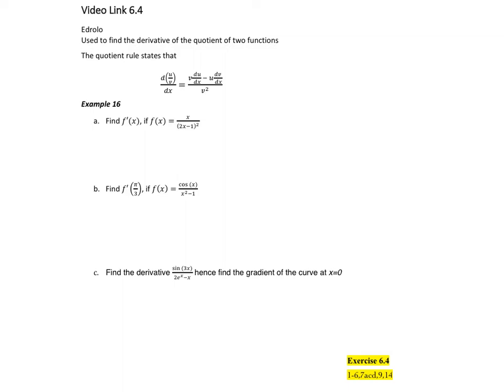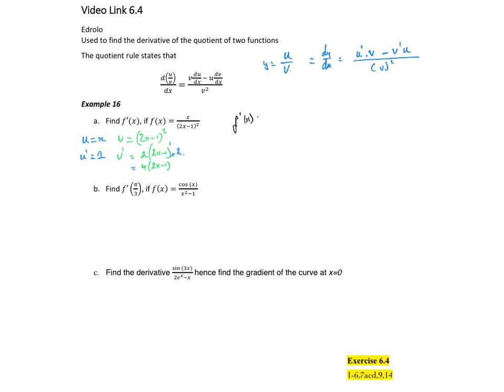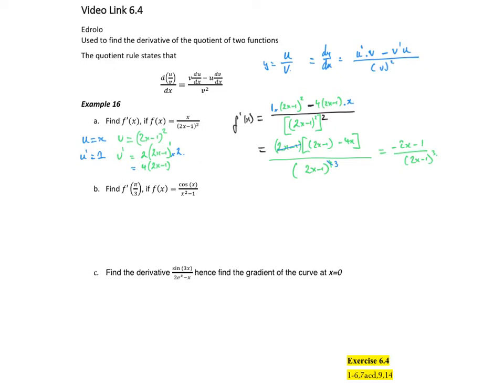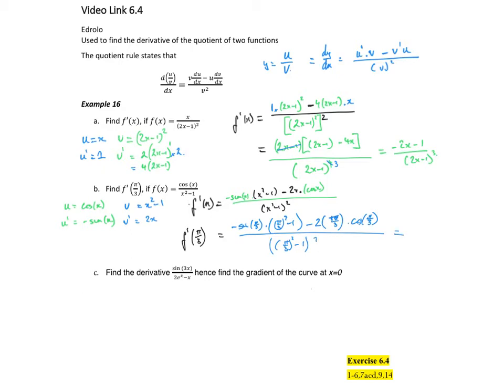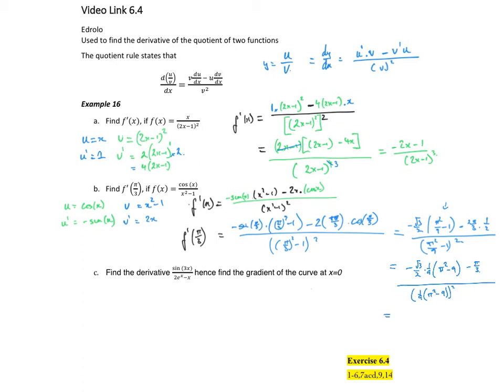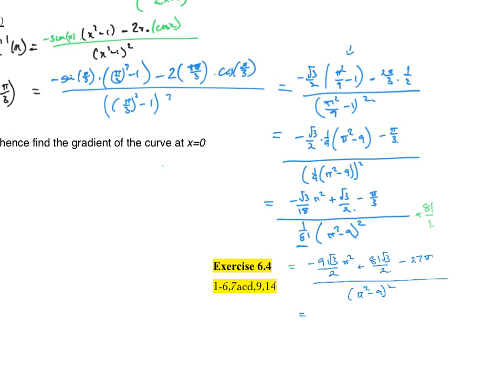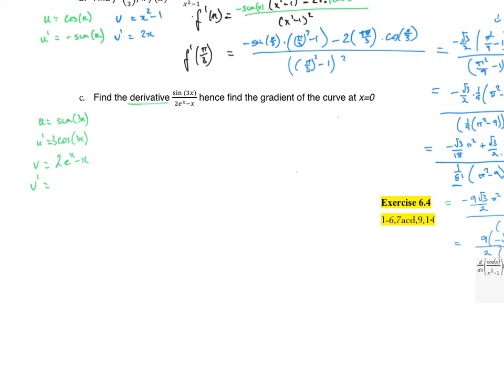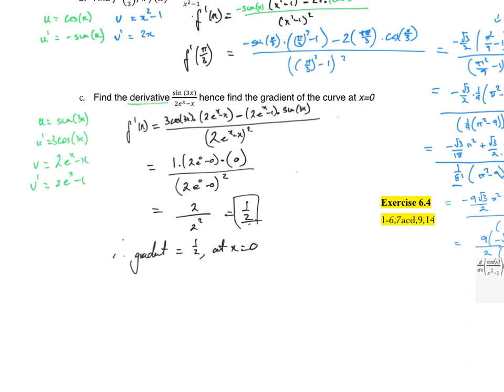6 4 Diff Applications